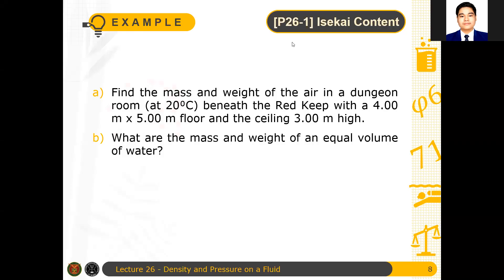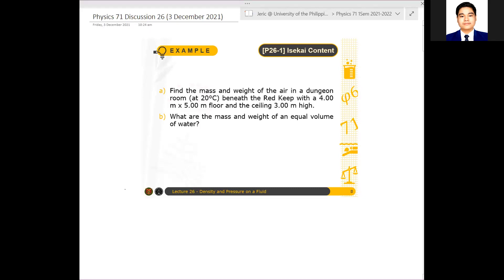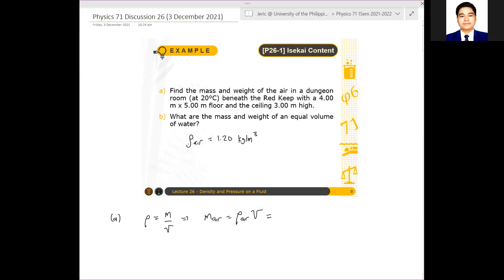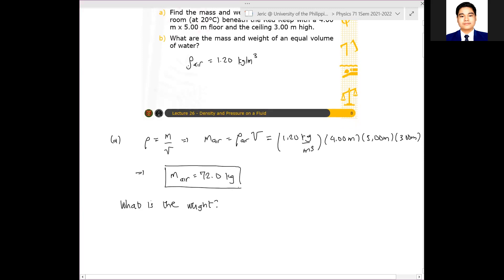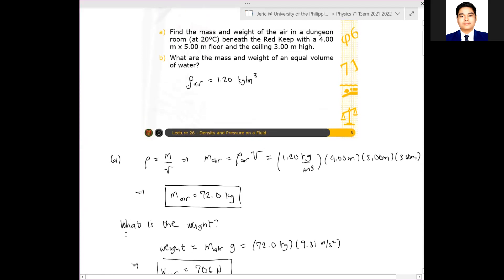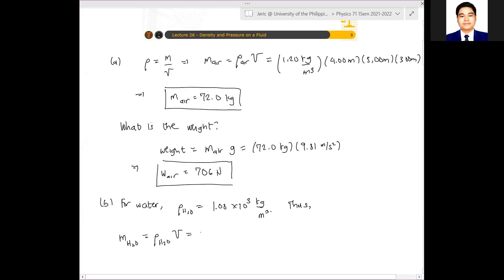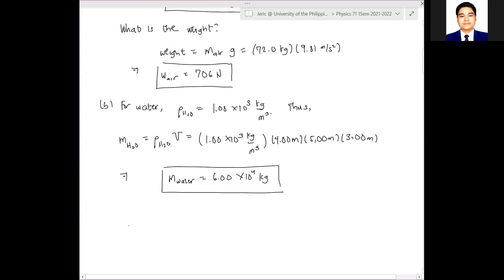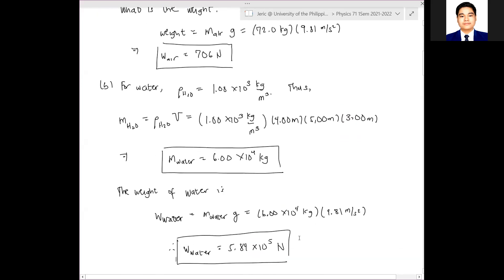Physics 71 Day 26 [Part 3/9] | Example: Isekai Content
In this video, we determine the mass and weight of a volume or air and water inside a dungeon.